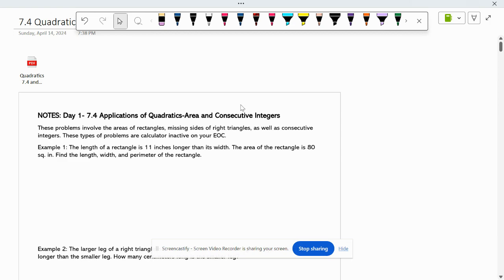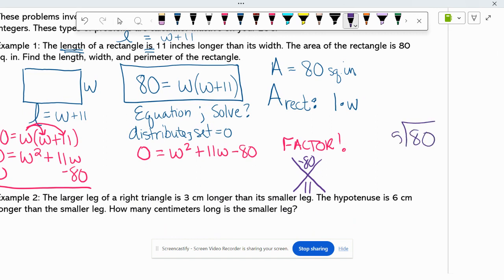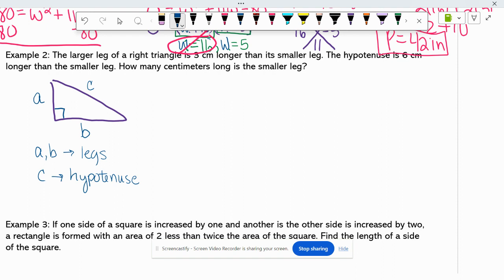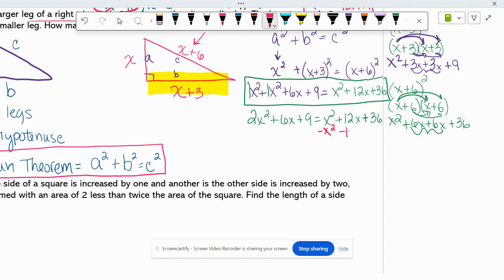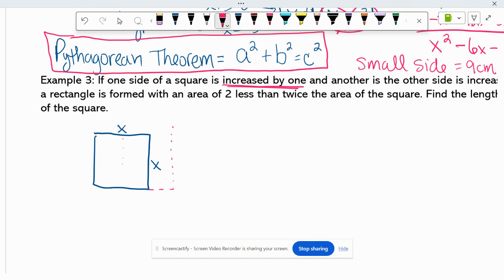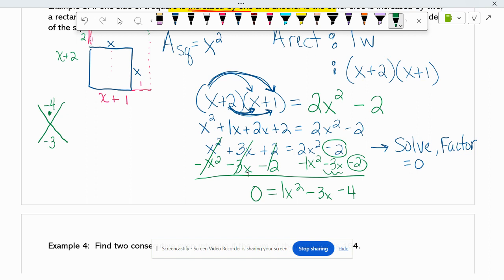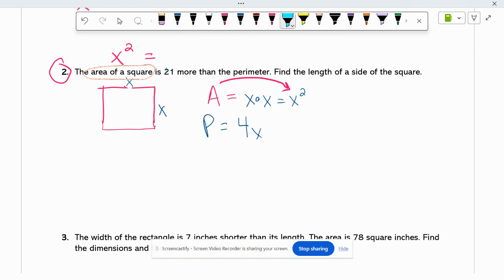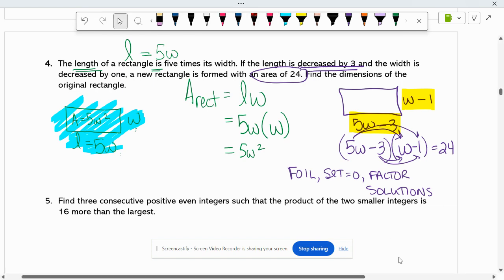7.4 Day 1 Part 1 (Area only)